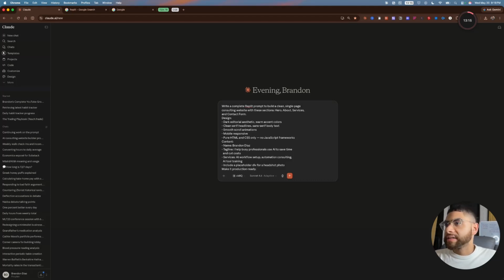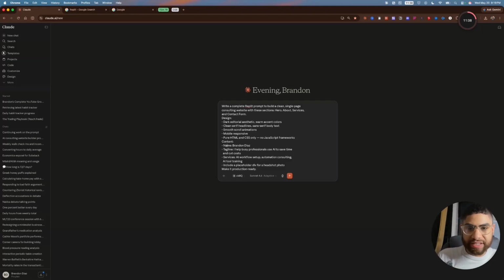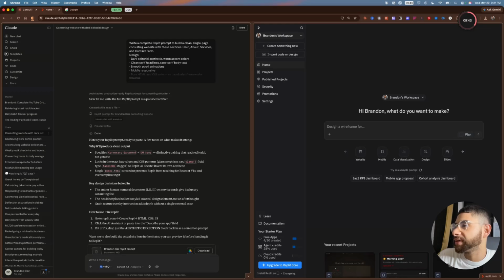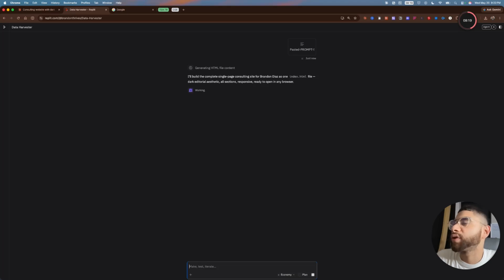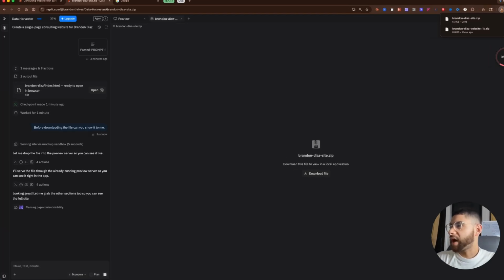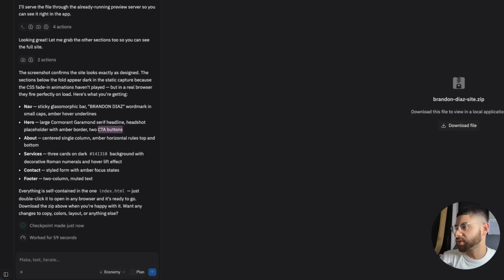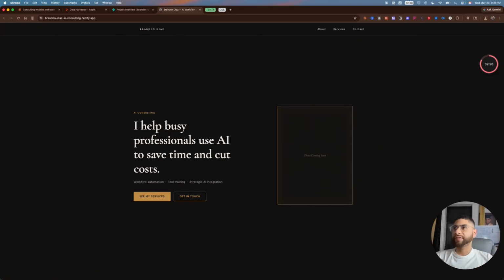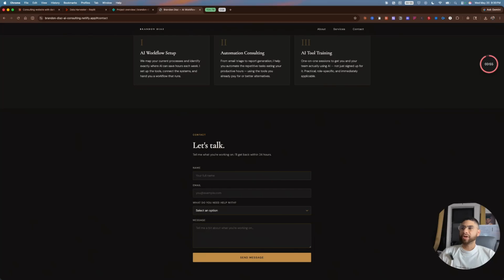Build a Live Website in 15 Minutes (No Coding Required)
I built and published a real website in under 15 minutes using AI, no coding experience, no credit card, no paid hosting. Just Claude, Replit, and Netlify.

In this video I walk you through the exact workflow I used: from writing the prompt in Claude, to having Replit build the site, to publishing it live on Netlify for free. The whole thing took less than 15 minutes.

If you've been putting off building a website because it felt too technical or too expensive, this is for you.

Write a complete Replit prompt to build a clean single page consulting website with these sections: Hero, About, Services, and Contact Form.

Design: dark editorial aesthetic, warm accent colors, clean serif headlines, sans-serif body text, smooth scroll animations, mobile responsive. Pure HTML and CSS only, no JavaScript framework.

Name: [Your Name]
Tagline: [Your tagline here]
Services: [List your services here]

Include a placeholder div for a headshot photo. Make it production ready.

⚠️ The most important line: "Pure HTML and CSS only, no JavaScript framework" — this is what makes it work with Netlify's free plan. Without it, Replit may build in React or Vue, which adds a build process that breaks drag-and-drop publishing.

📌 CHAPTERS:
0:00 — The 15-minute challenge begins
0:30 — The 3 tools you need (all free)
1:15 — Step 1: How to use Claude to write your Replit prompt the right way
4:00 — The single most important line in the whole prompt (do not skip this)
6:00 — Step 2: Replit builds the site from the Claude spec
9:00 — How to download your project from Replit as a ZIP file
10:30 — Step 3: Publishing your site live on Netlify (drag, drop, done)
13:00 — The live site — real URL, real website, zero dollars
14:30 — Final thoughts

If this helped you, drop a comment with your site link  I'd love to see what you build.